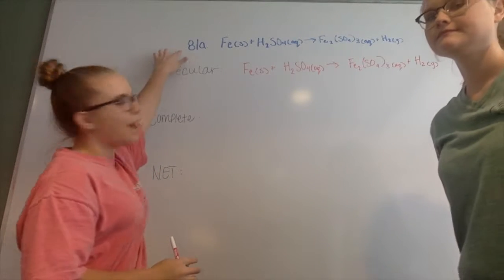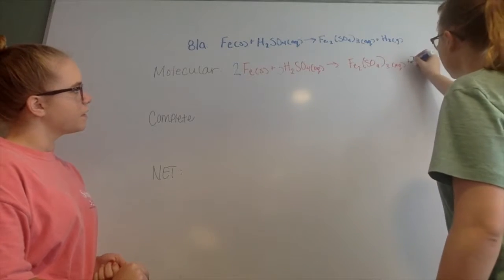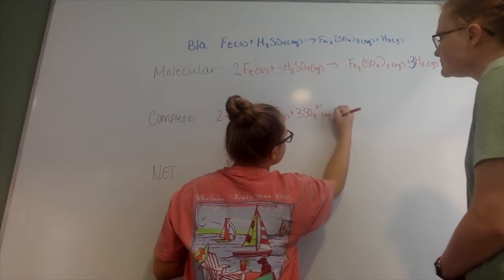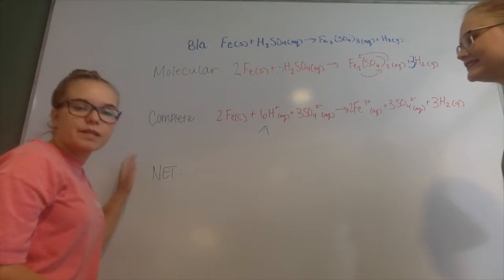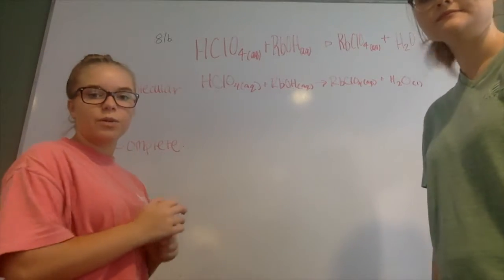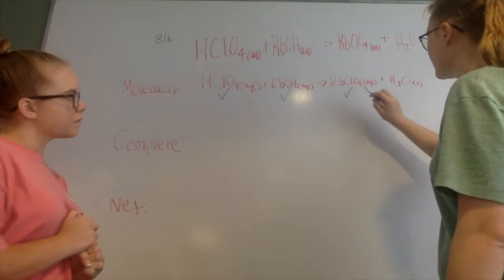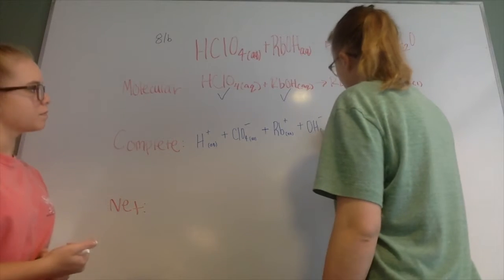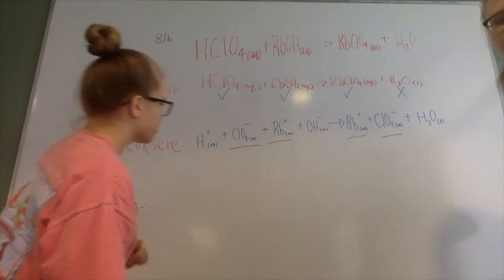Chem Extra Credit (CHE1300-01 MWF)